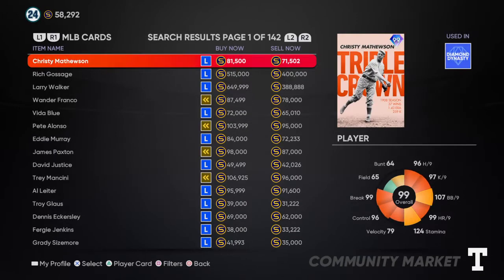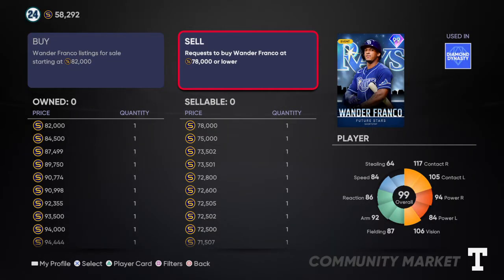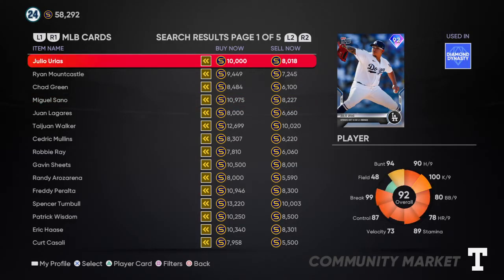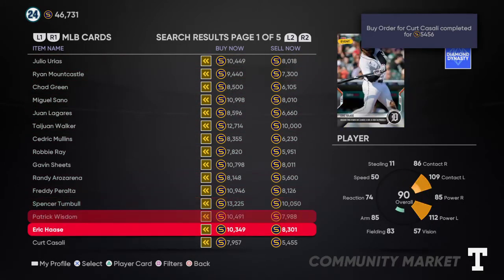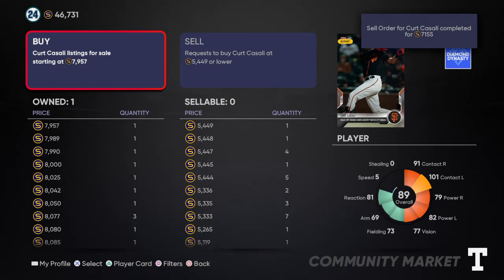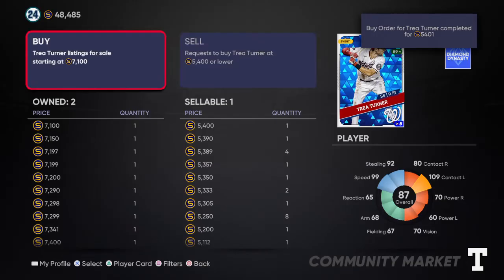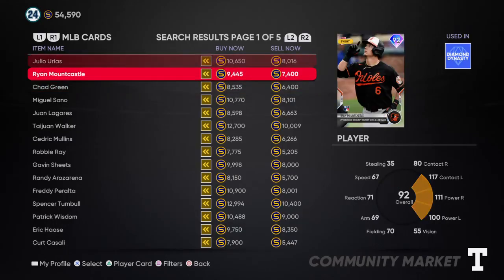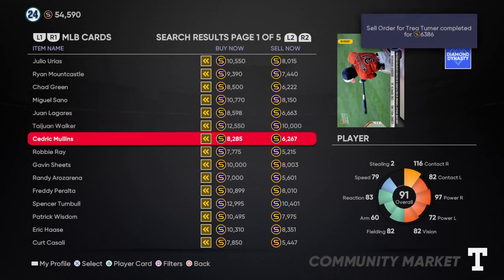How to flip cards in MLB The Show 21